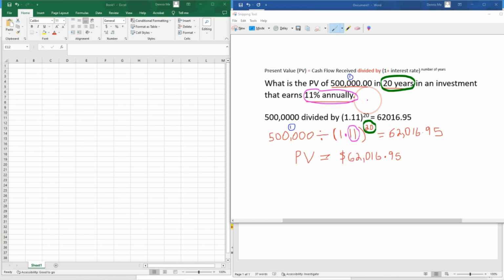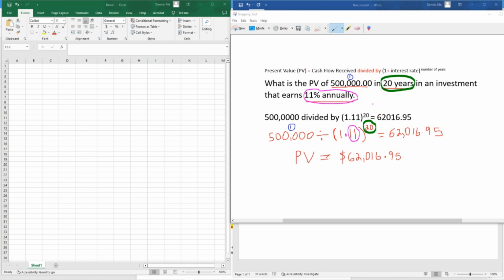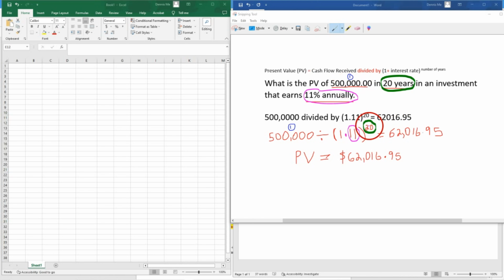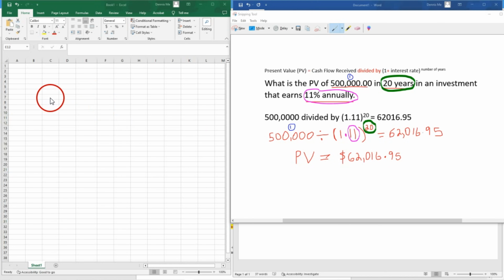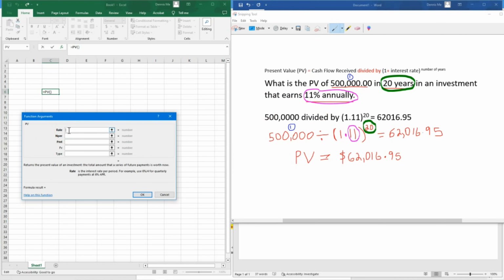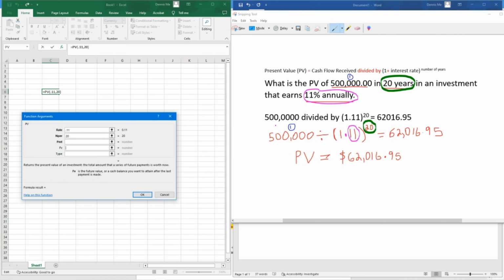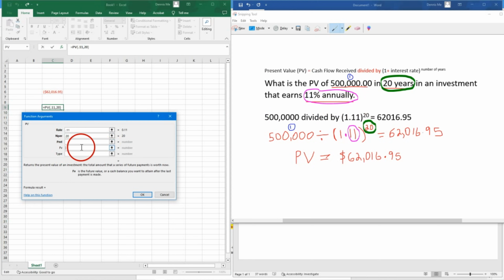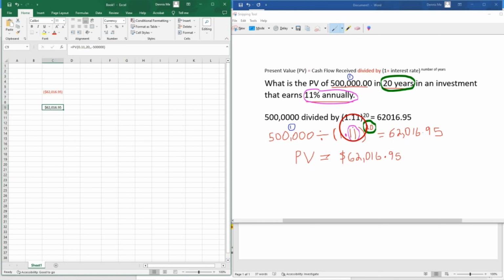Calculating Present Value in Excel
Calculating Present Value in Microsoft Excel and with a Casio fx-991EX CLASSWIZ calculator